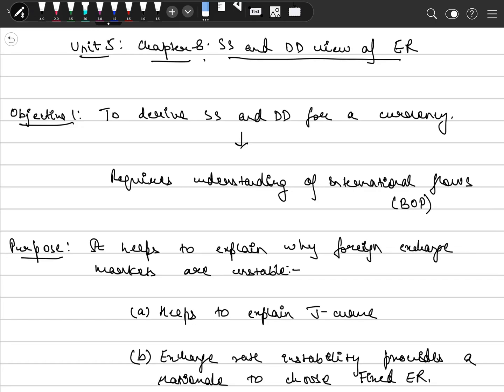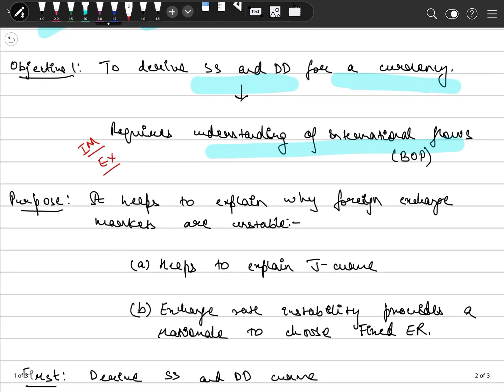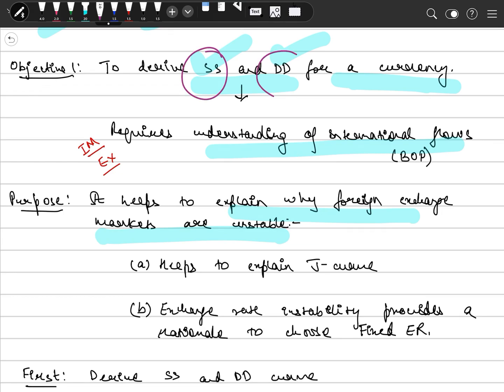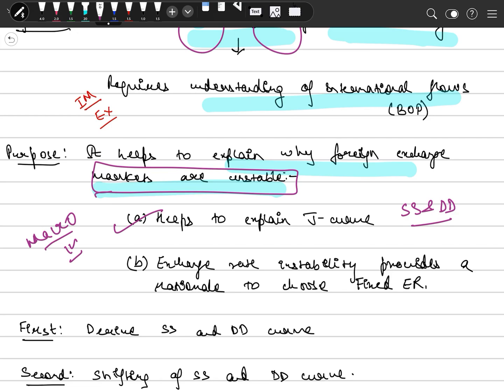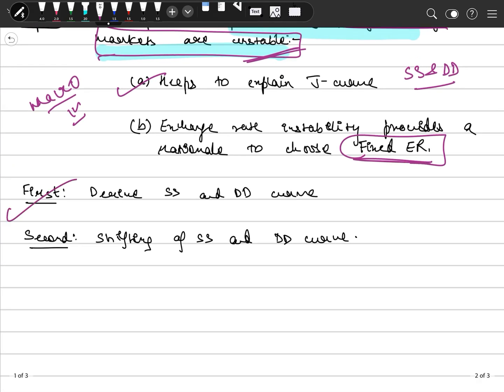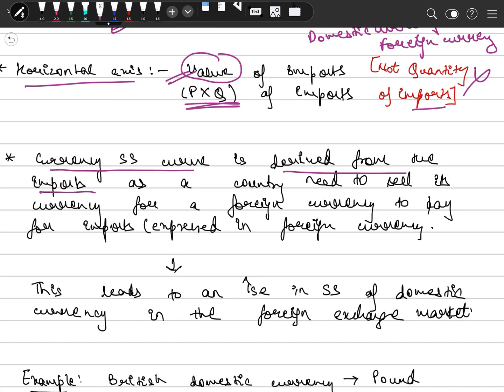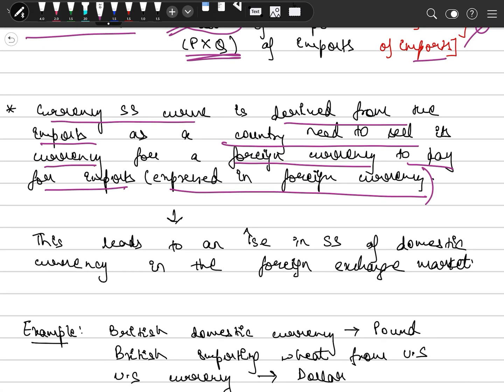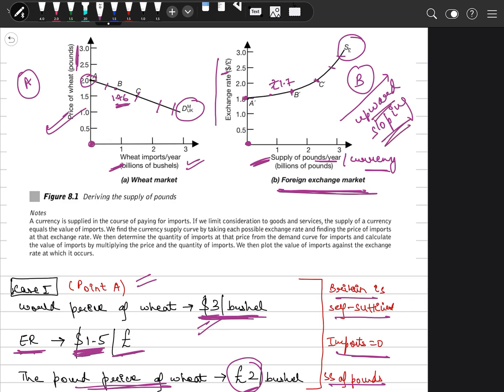Unit 5 Chapter 8 part 1| Deriving Supply of Currency in Foreign Exchange Market| International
Unit 5 Chapter 8 part 1